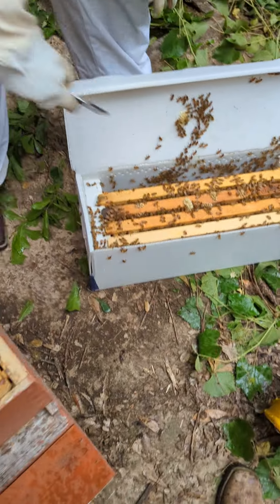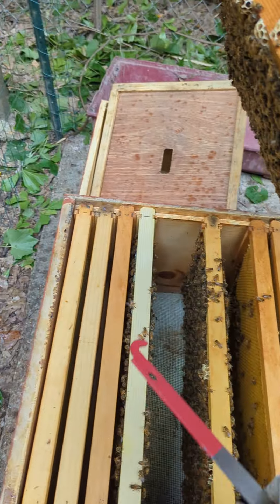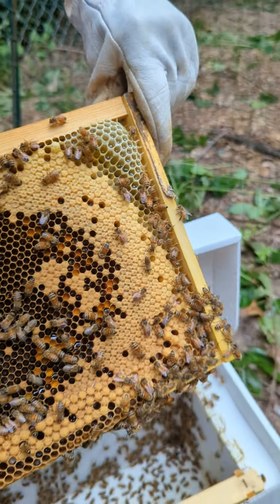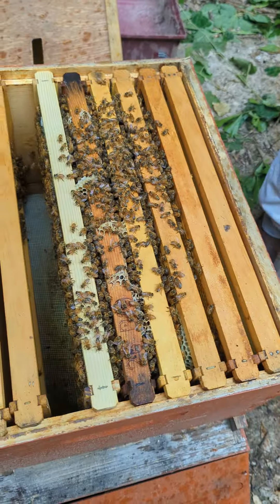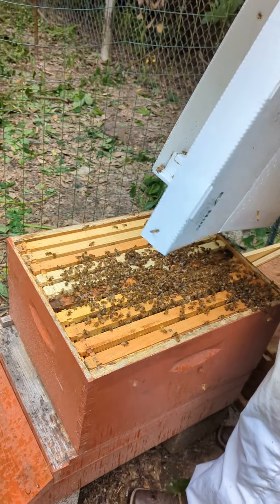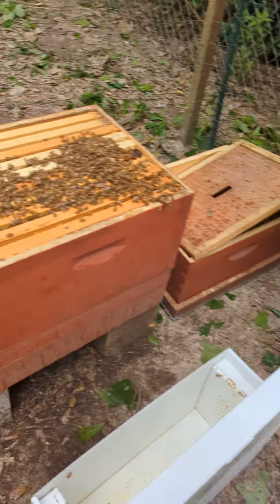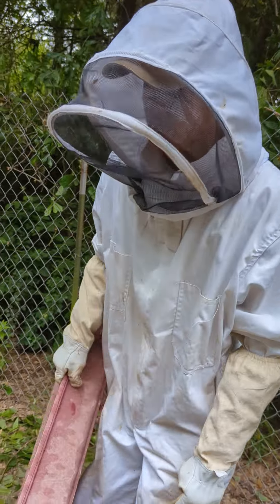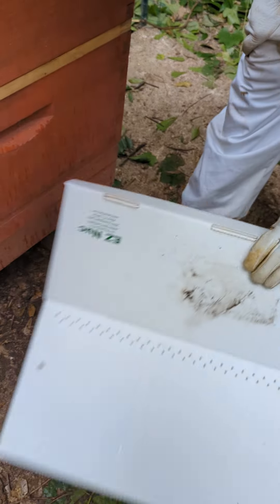How to install new hives (NUCS)